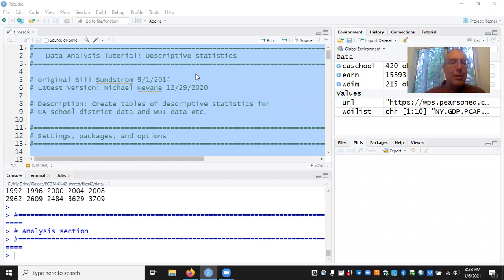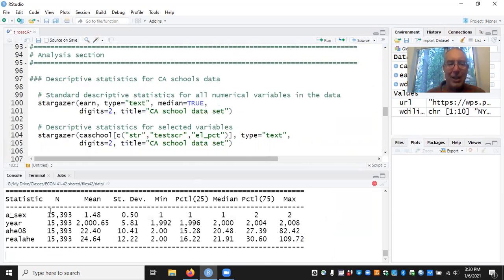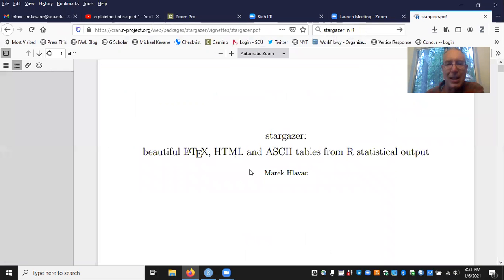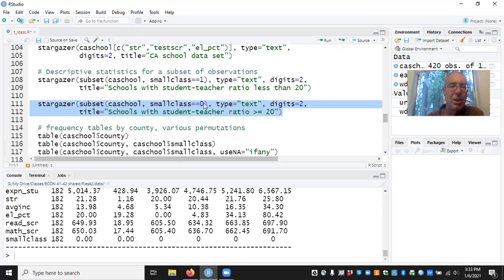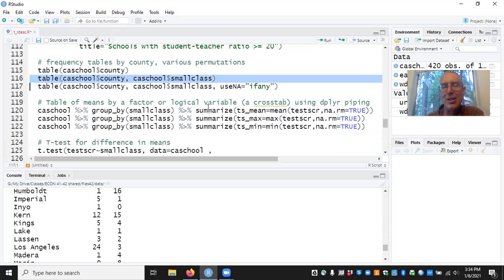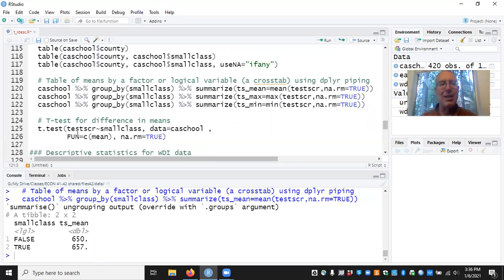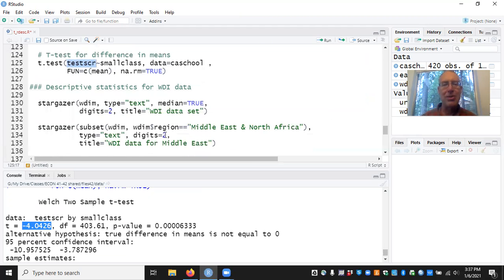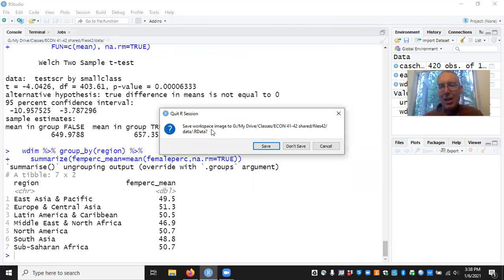Explanation of t rdesc part 2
Explanation of an R script showing how to create tables of descriptive statistics.